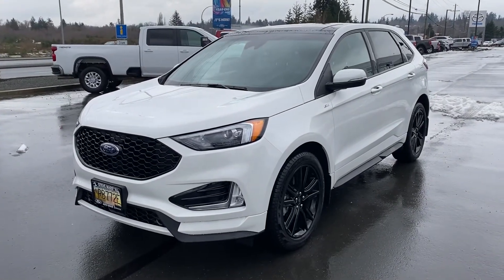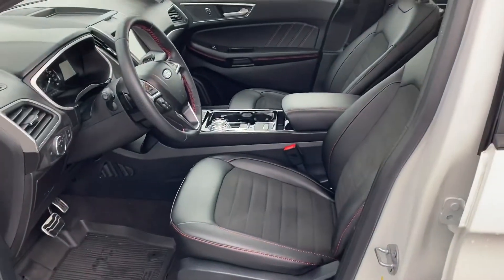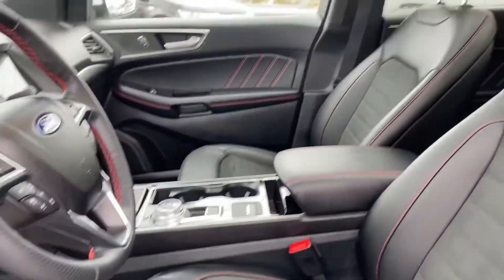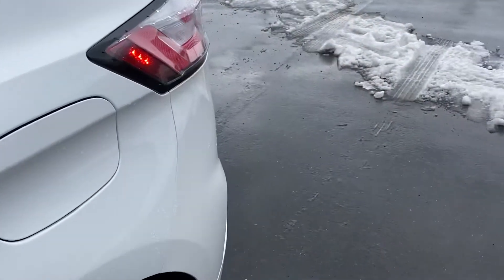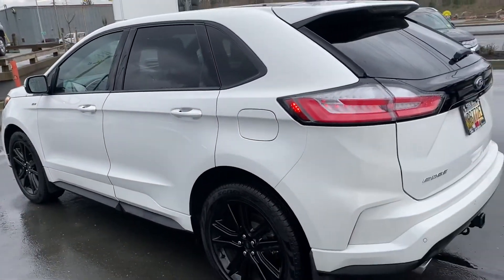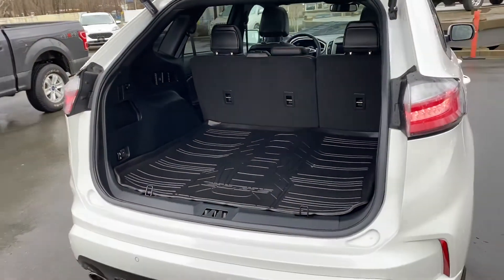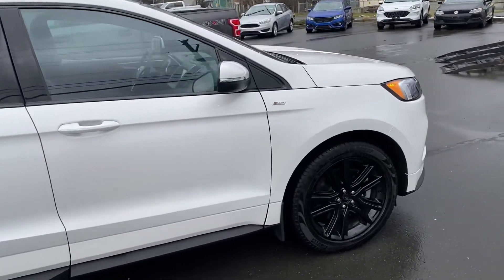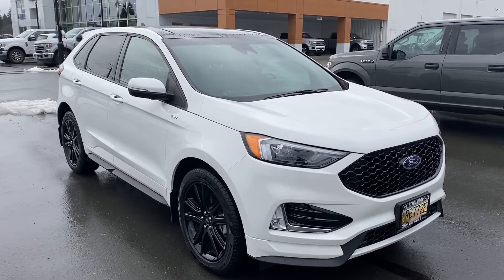2020 Ford Edge ST Line AWD